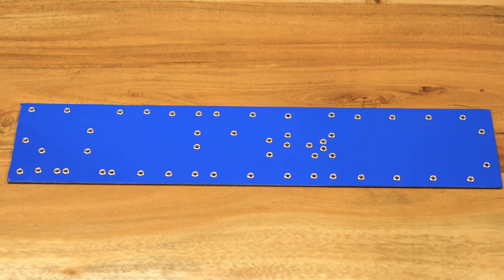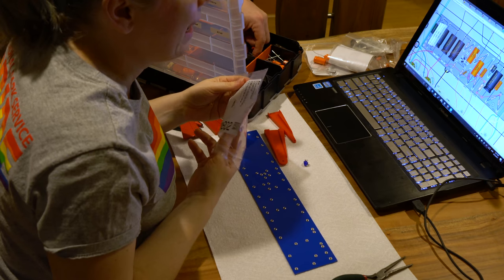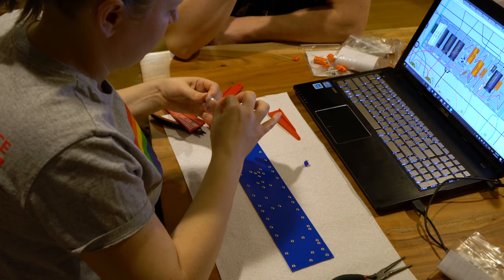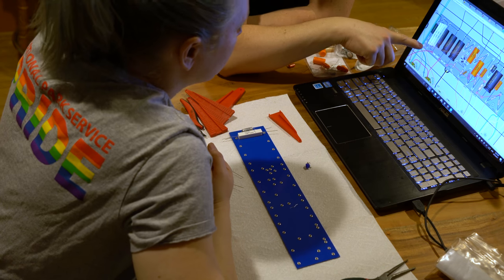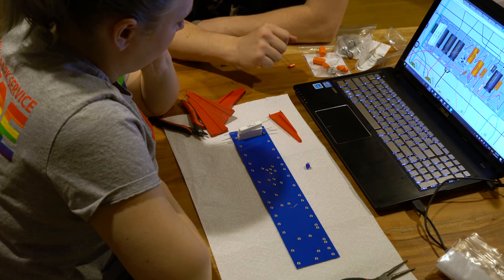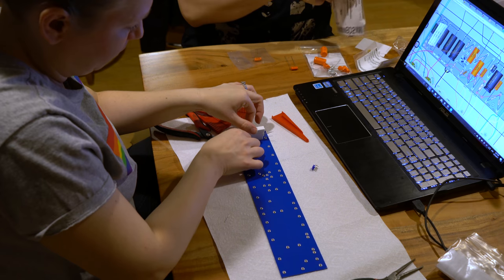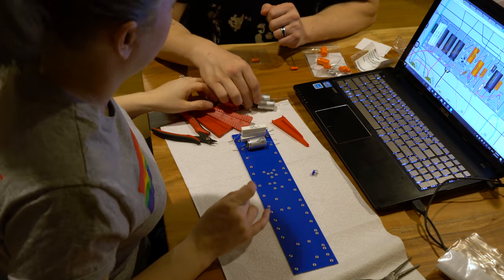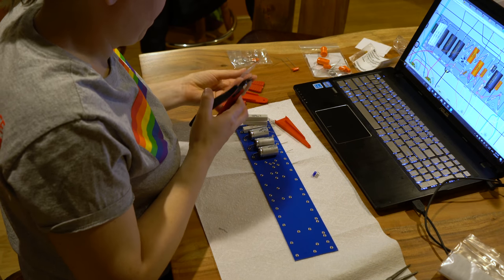Tweedle Dee Deluxe Video 2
In the second video, we get an eyelet board, and Angie helps by populating it with the first components.